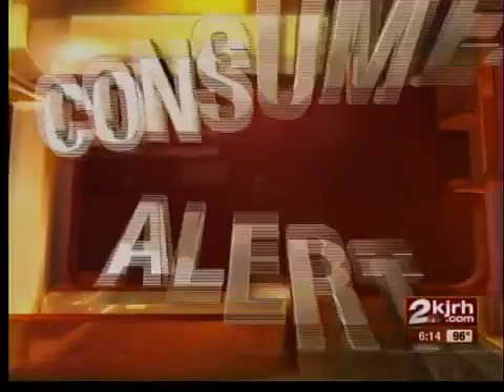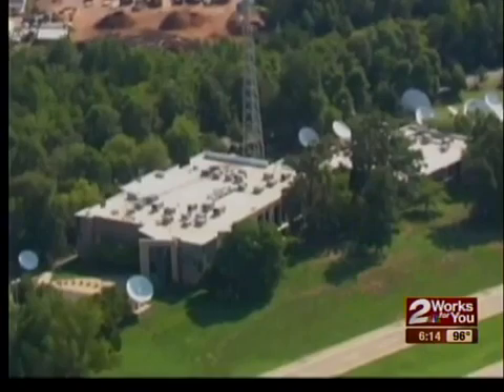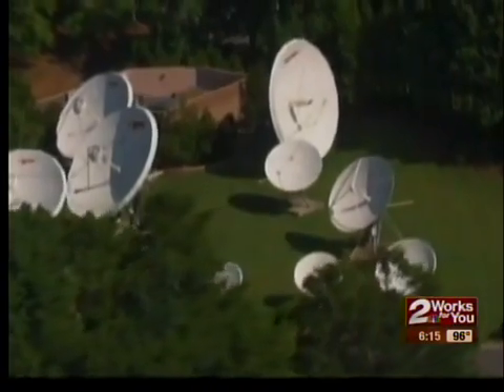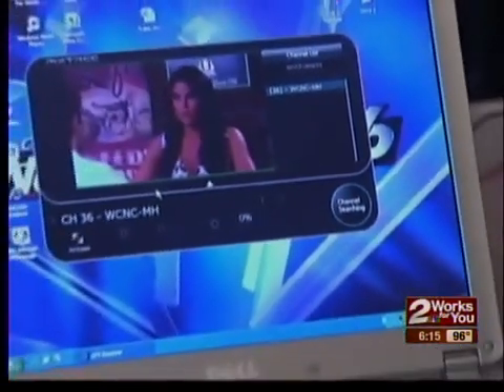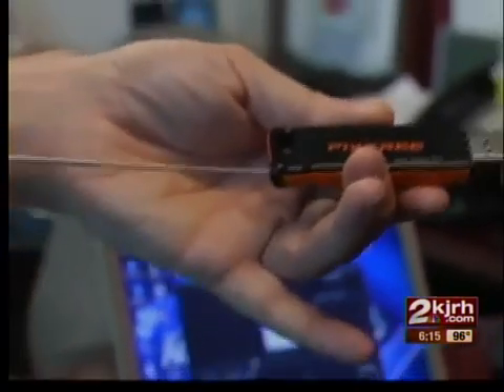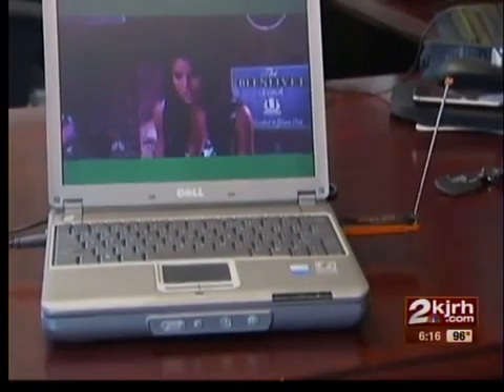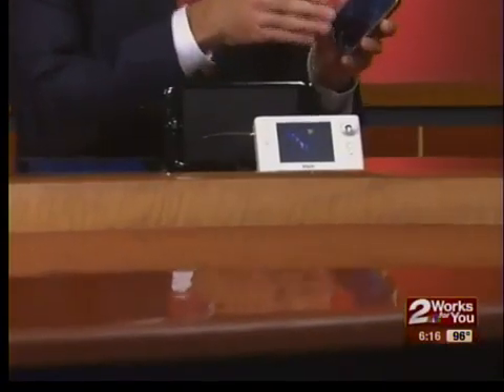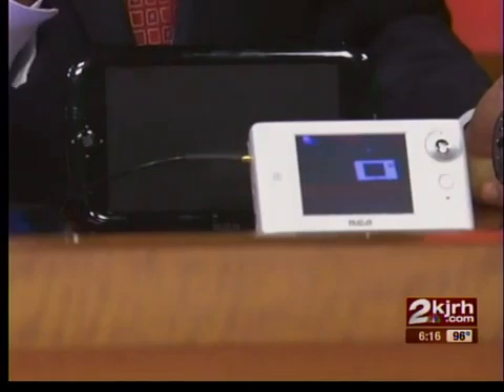mobile DTV on smartphone